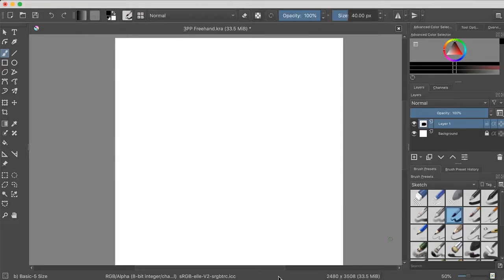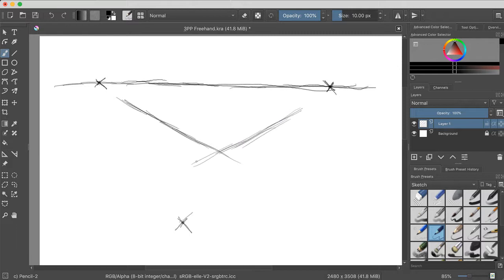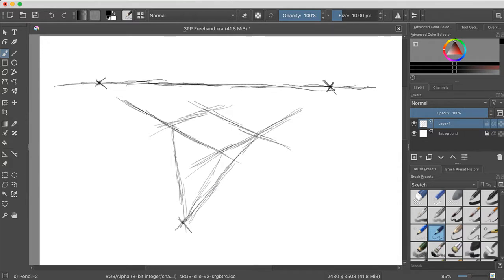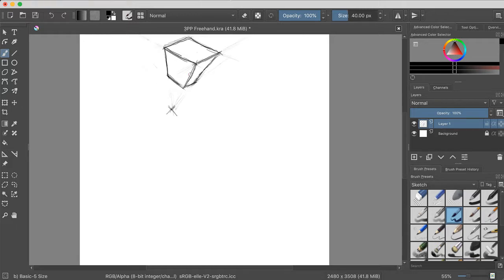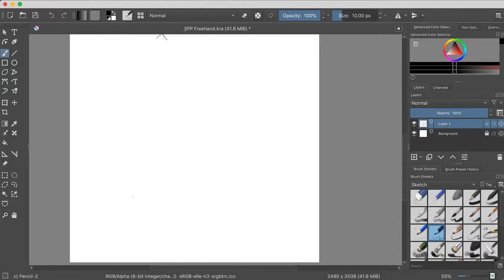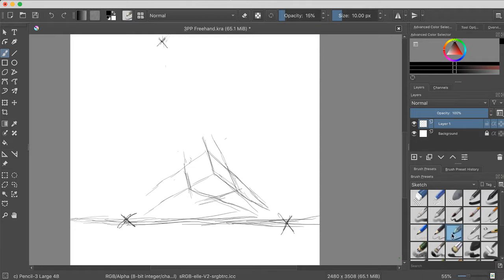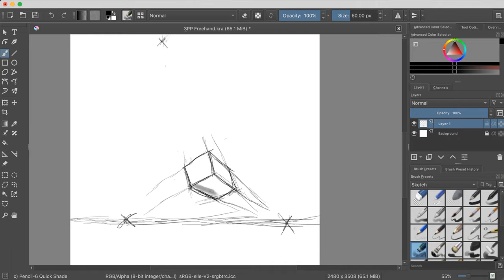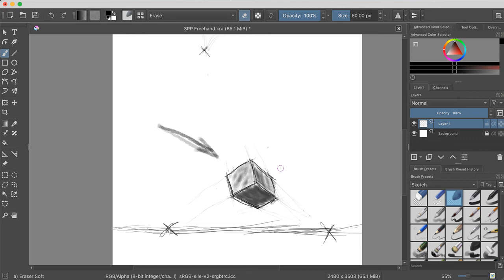3 Point Perspective Freehand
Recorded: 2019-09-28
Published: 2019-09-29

Here we go again... I am back. This time it is three point perspective.